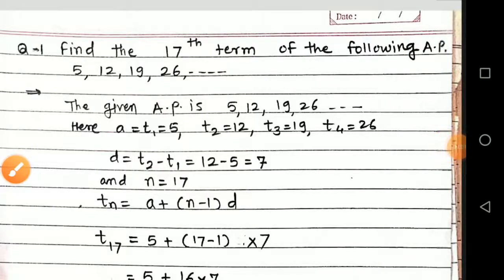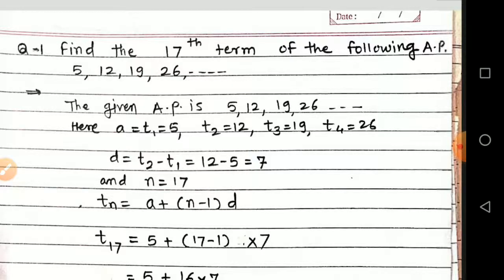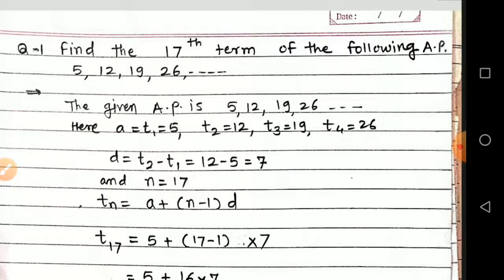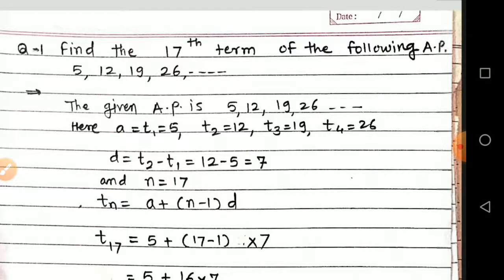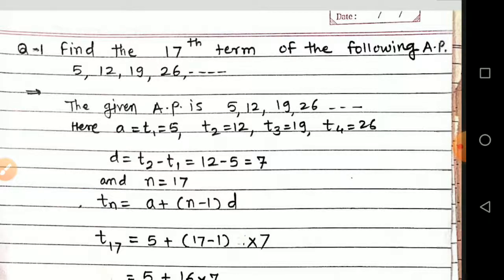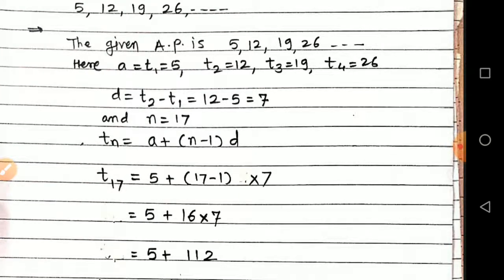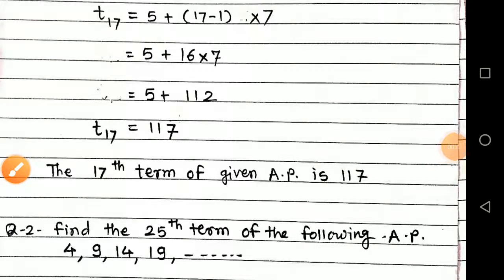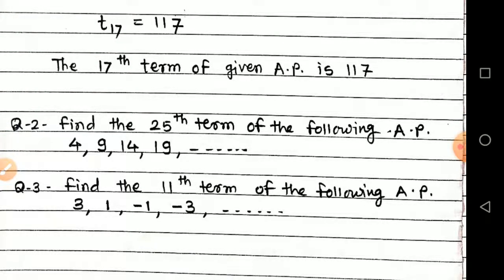Example : find the term of A.P.